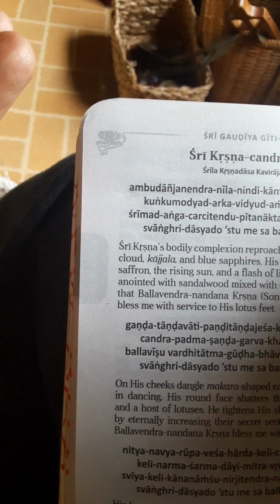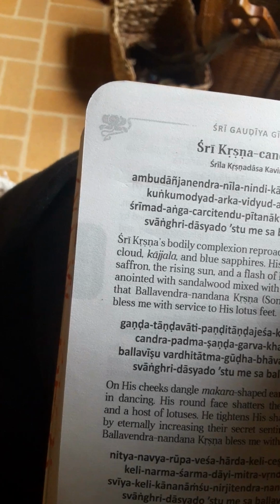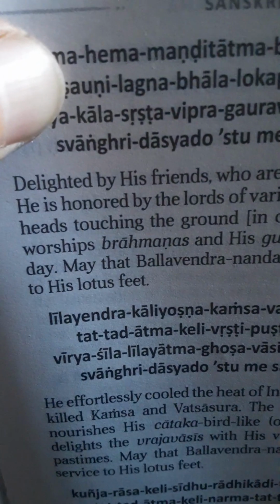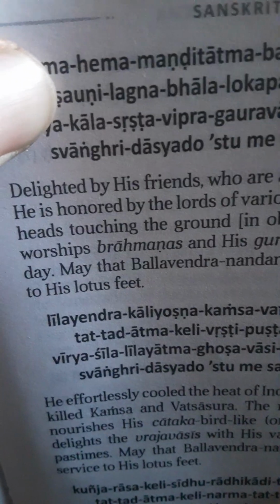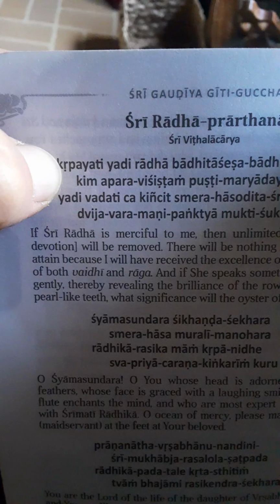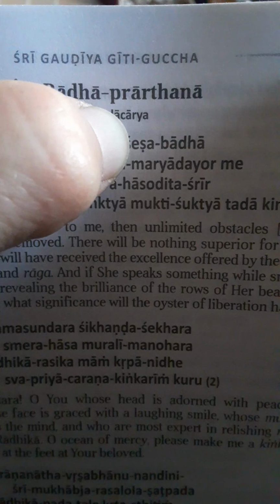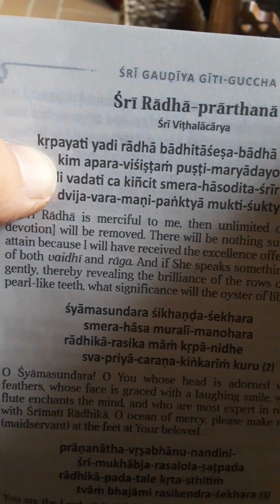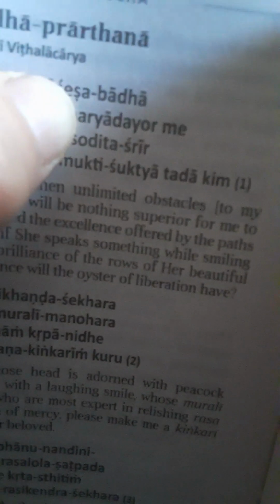December 21, 2023